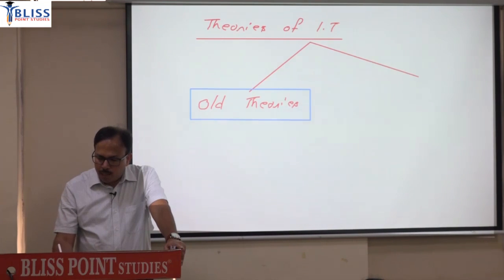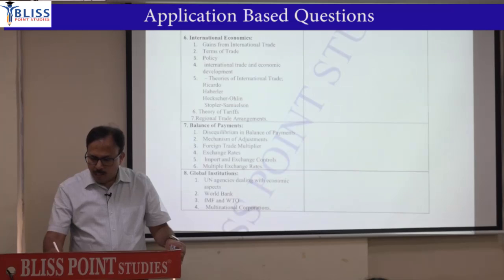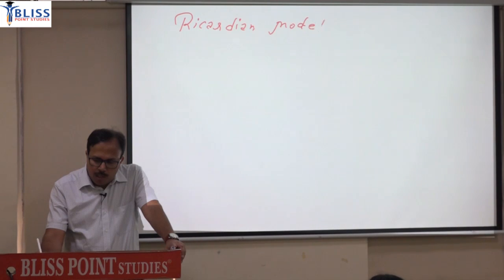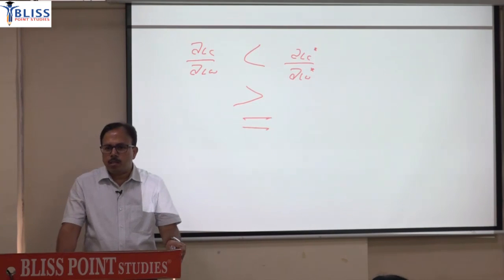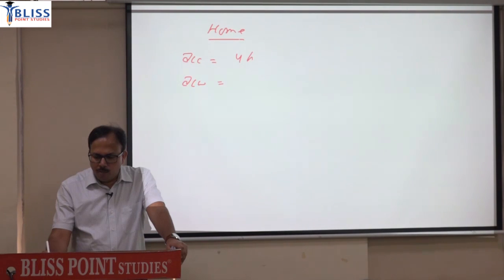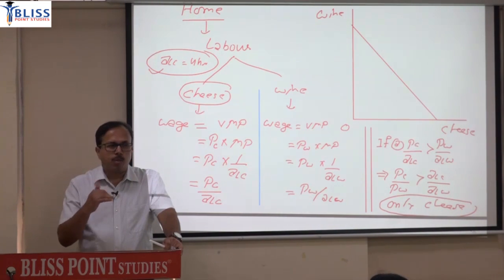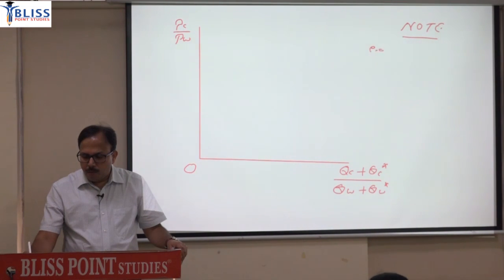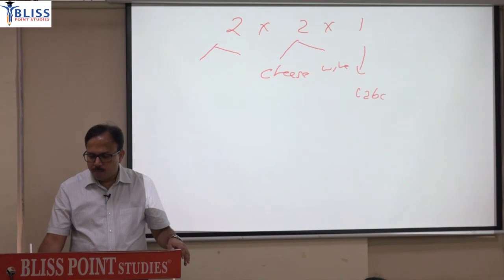Ricardian Model Class I || Economics (Hons.) Sem-V International Trade